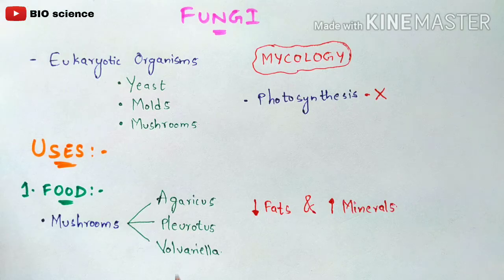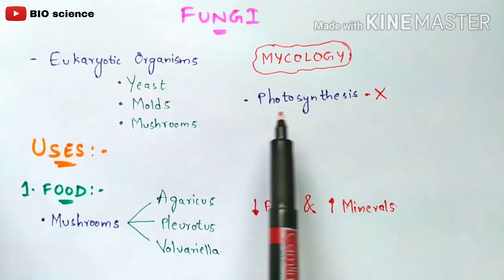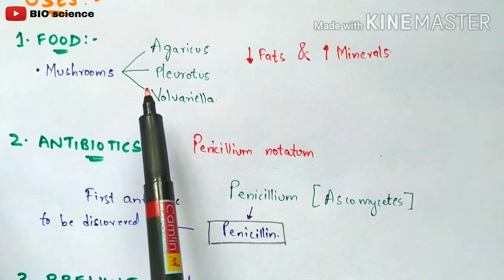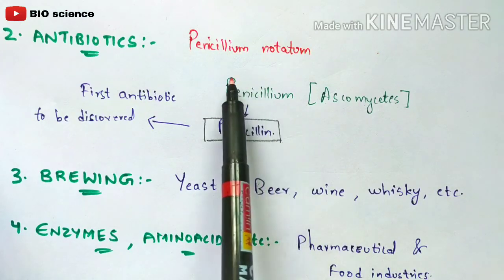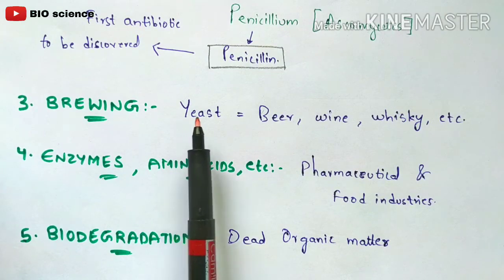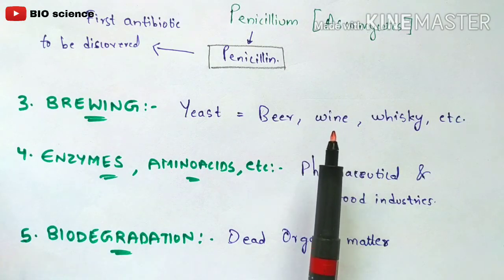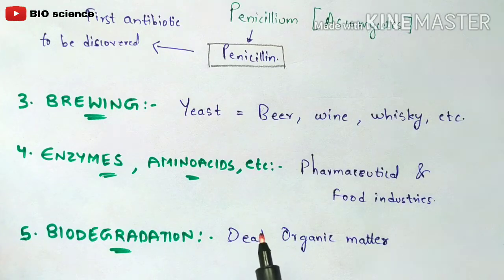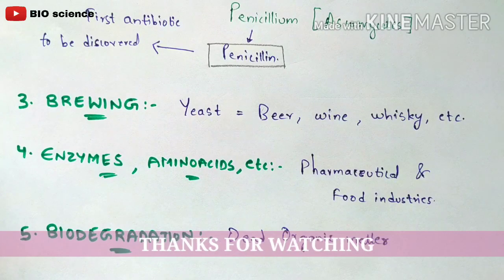Role of fungi in our daily life | Fungi uses | Biological classification| NEET 2020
A fungus is any member of the group of eukaryotic organisms that includes microorganisms such as yeasts and molds, as well as the more familiar mushrooms. These organisms are classified as a kingdom, which is separate from the other eukaryotic life kingdoms of plants and animals.

Fermentation :-